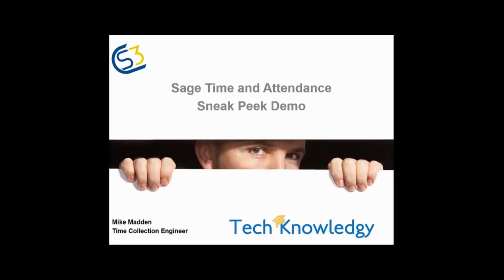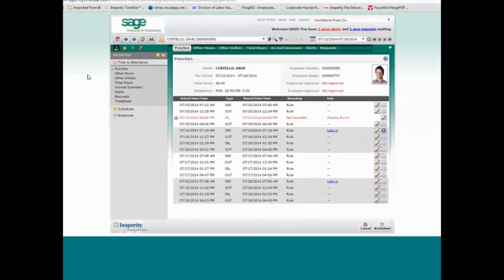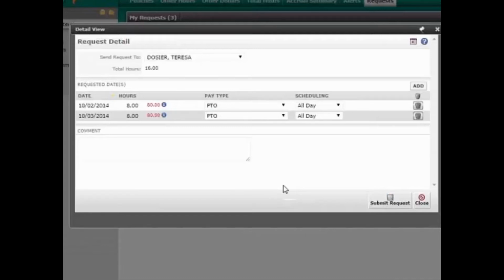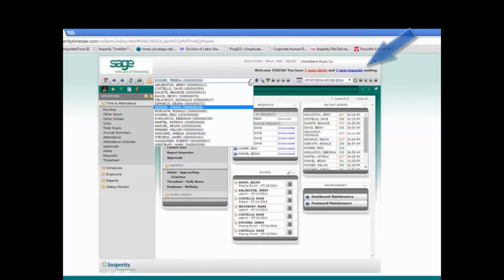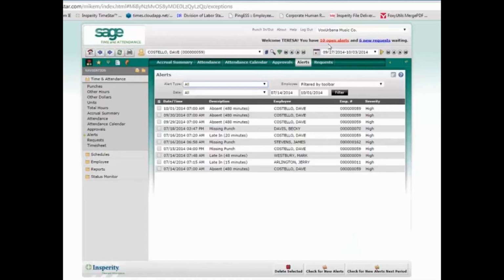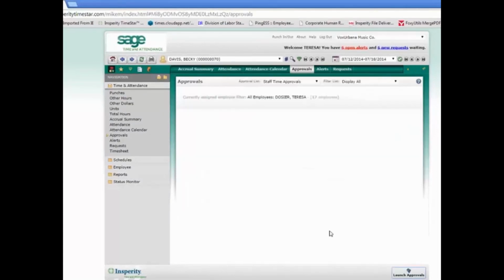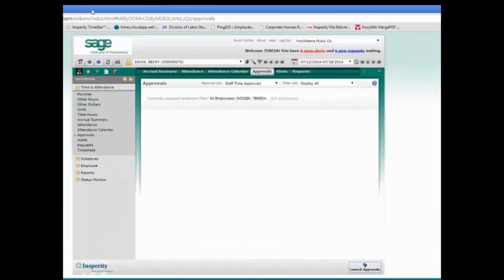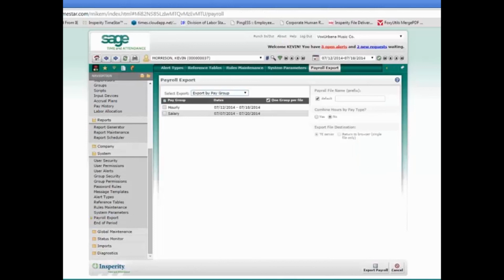Sage Time & Attendance Overview | Track Employee Hours with Ease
An overview about how Sage HRMS time and attendance module.